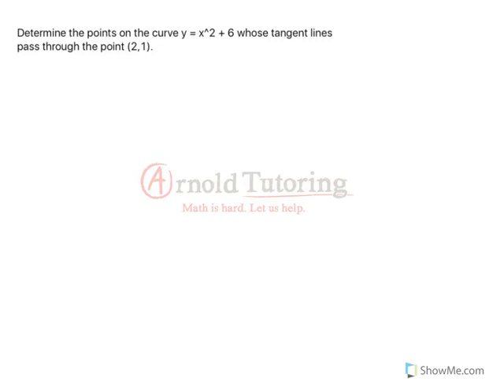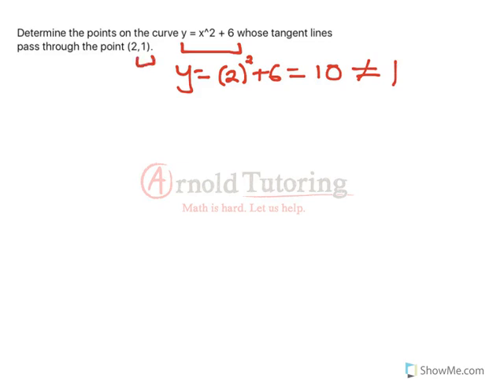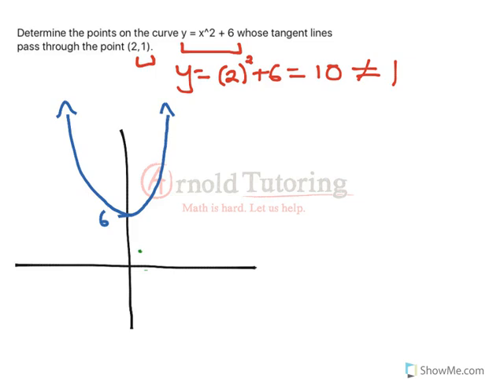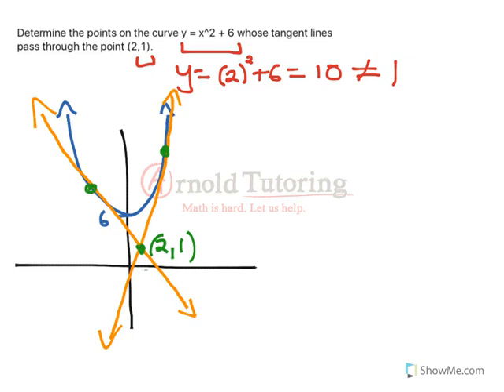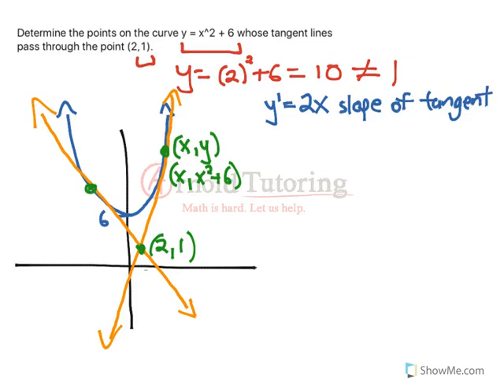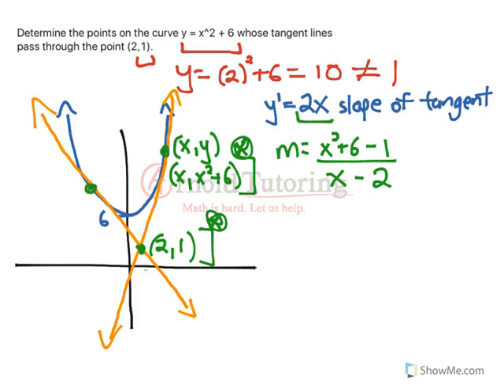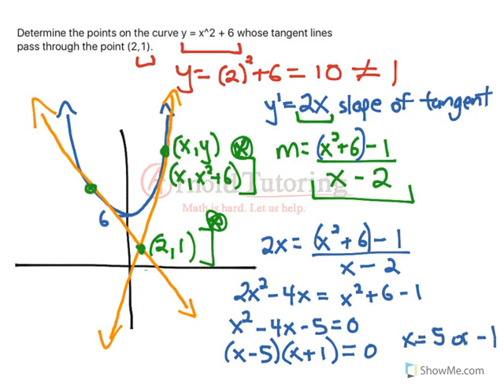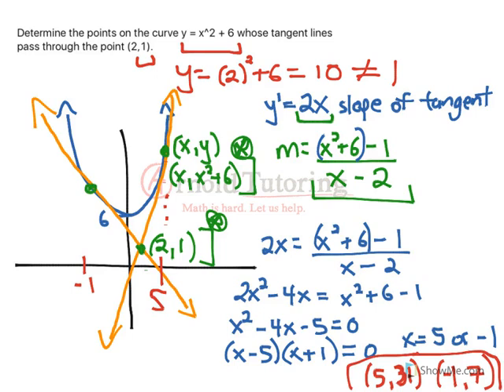Tangent Lines Through Points NOT on the Curve!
Sometimes we're required to find tangent lines to a curve that go through a point that's not on the original curve!

Simply by realizing that slopes of tangents can be calculated using the derivative, or by using good ol' fashioned rise over run!